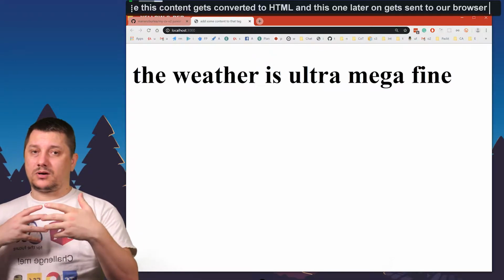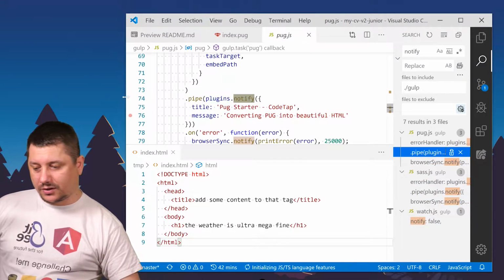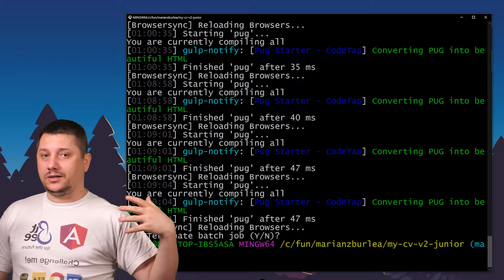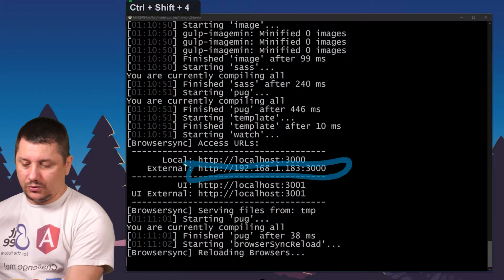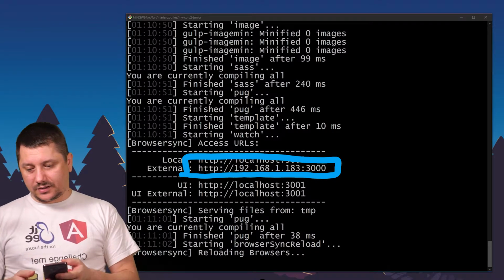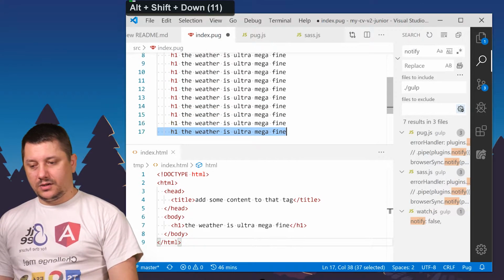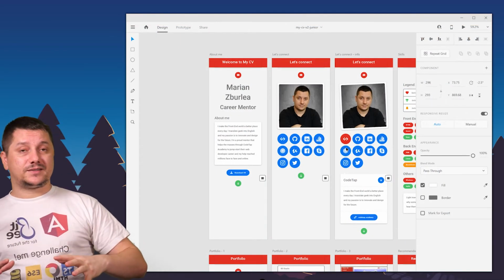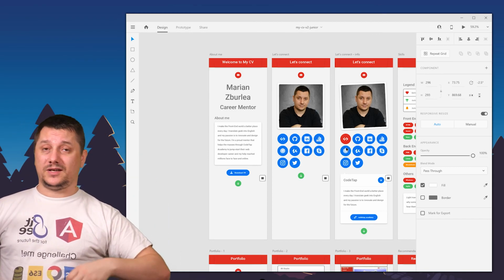005 Watch our project being synchronized across multiple devices and browsers mp4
Okay, in our current lesson we want to fix that annoying sound when we save pug files. At the same time we want to discover more about our project that is bootstrap with pug-starter and we can find out that our project, once we started it can be synchronized across multiple devices multiple browsers. We can scroll in one and see scrolling on all other ones or clicks or any other interactions and we can also customize which ones we want to be synchronized or not. So, let's have some fun!